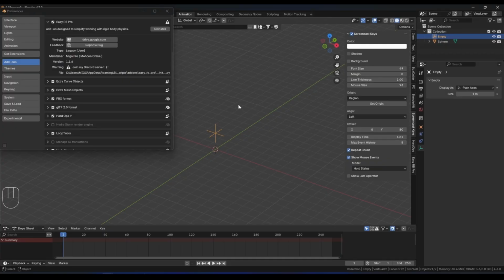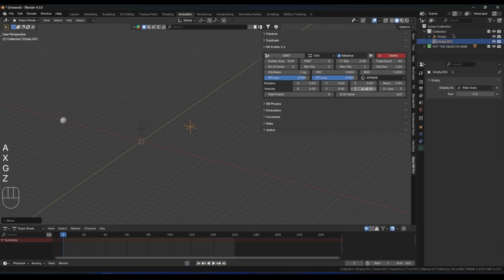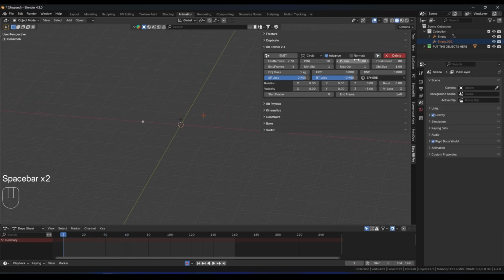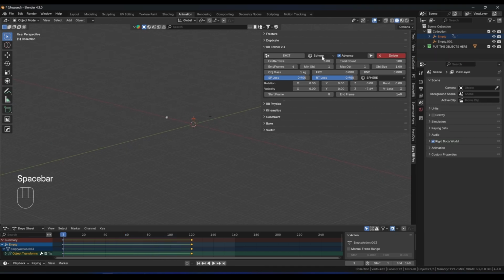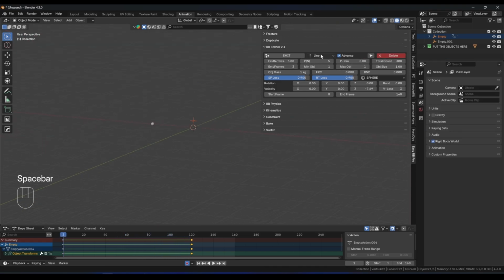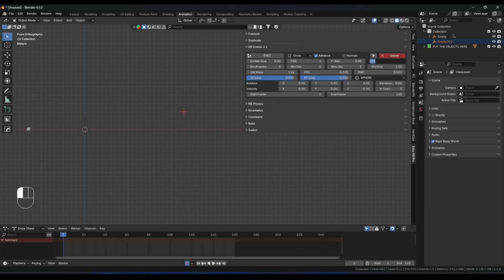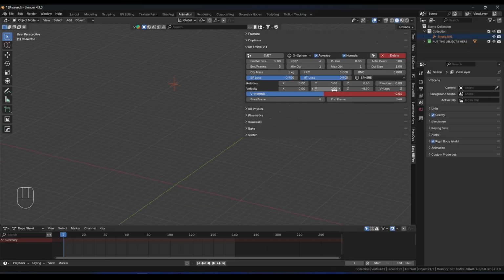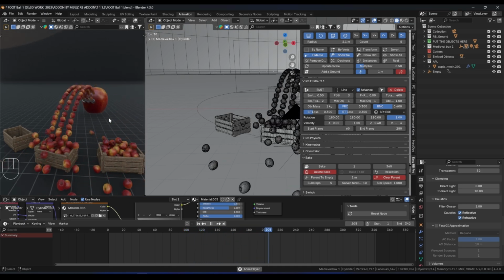Easy RB Pro 1.1.6 Update - blender addon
Easy RB Pro 1.1.6 Update is out Now!

Update notes:

RB Emitter 2.1:

-The emitter will now follow the empty rotation.
-A new advanced option provides more control over the emitter shape.
-New emitter shapes: GRID, Circle, and Line, allowing for more organized object emission patterns.
-Reduces the collision between objects as they are being emitted (more stable Emission )
-The RB emitter UI has been simplified for a cleaner experience.
-A new button in the Kinematics tab: Remove Kinematics Keyframes from Selected Only.